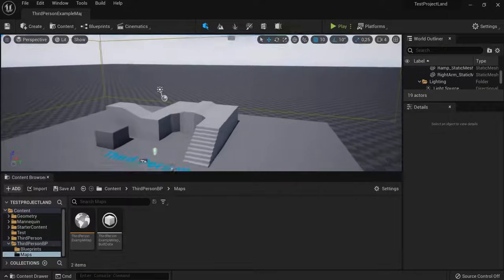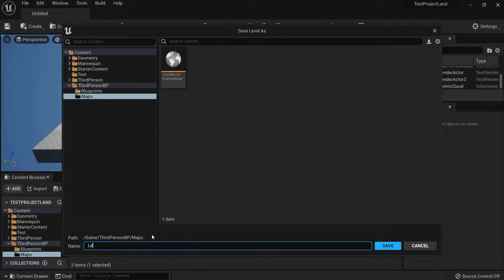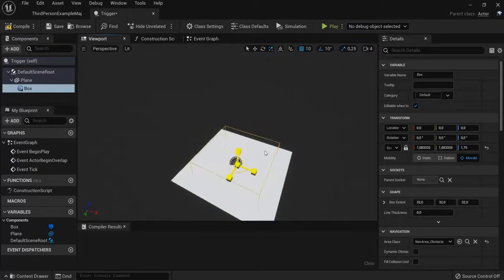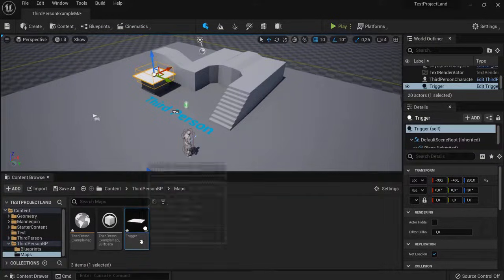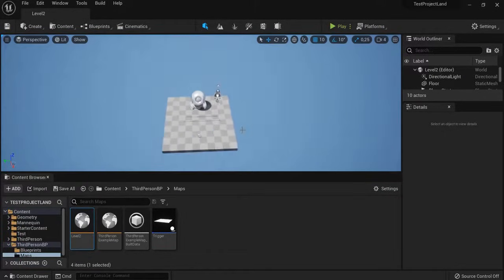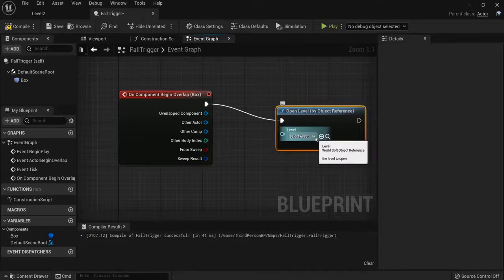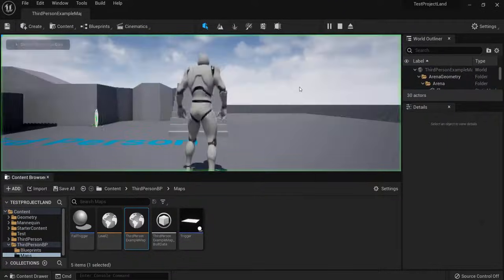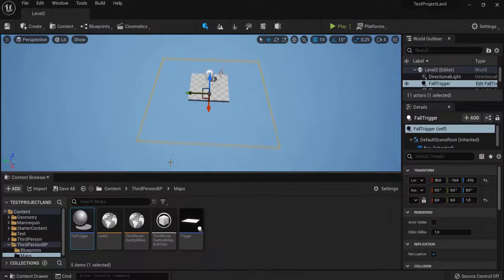How To Change / Load Levels - Unreal Engine 5 Tutorial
In this unreal engine 5 tutorial you will learn how to open new levels, how to load new levels and how to connect them with blueprints.